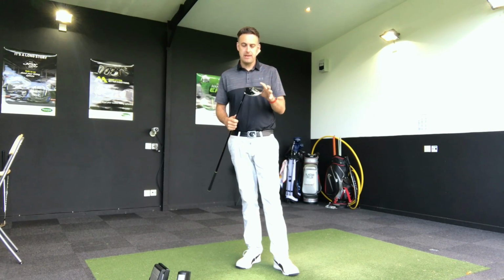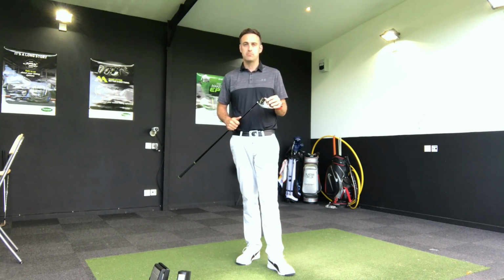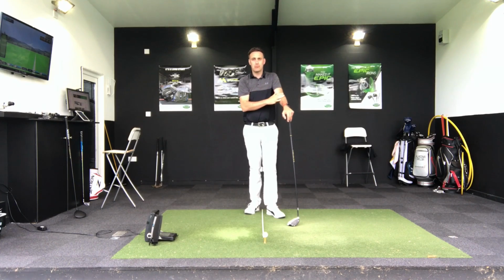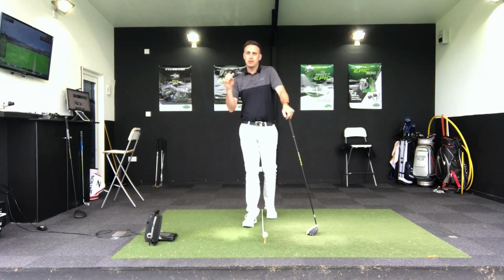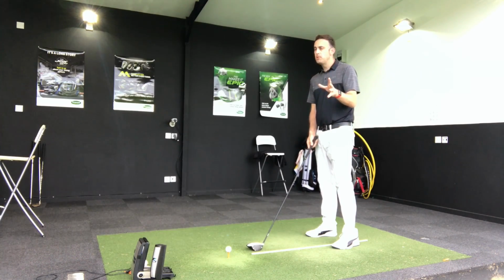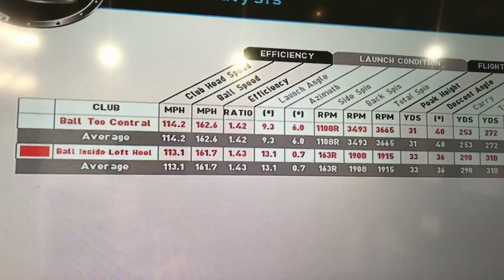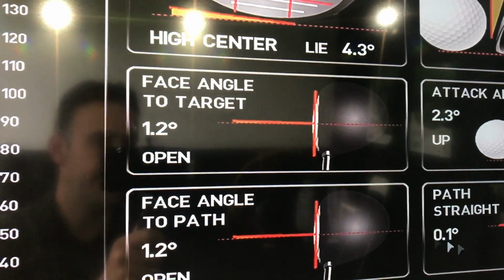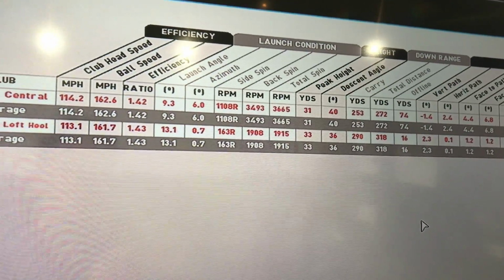Hit Your Driver Long And Straight Swing Tip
Simple tip to help you hit the ball longer and straighter off the tee with your driver!